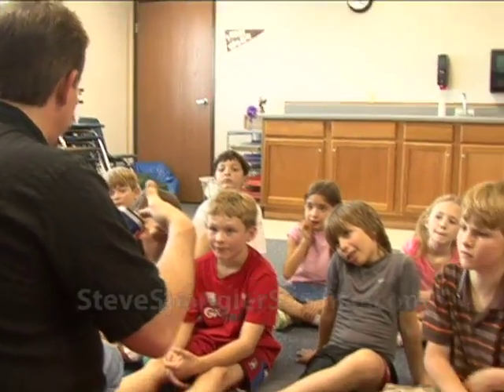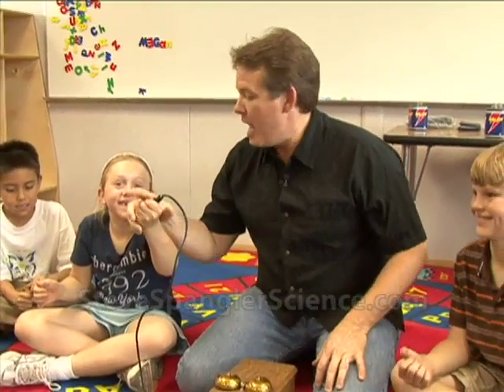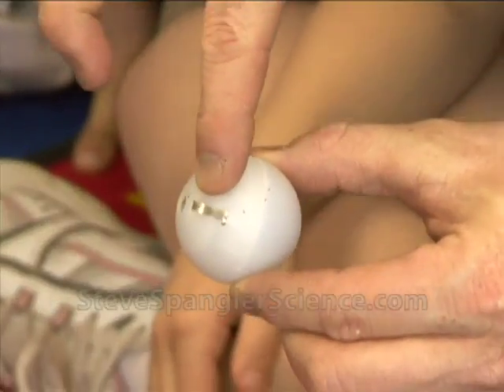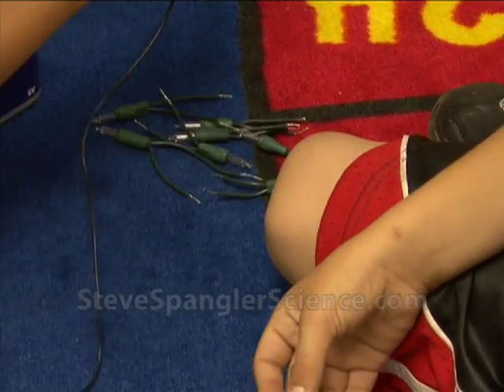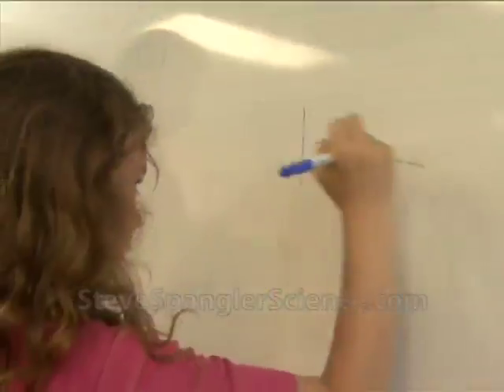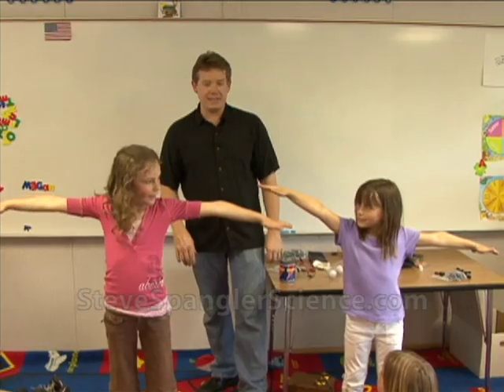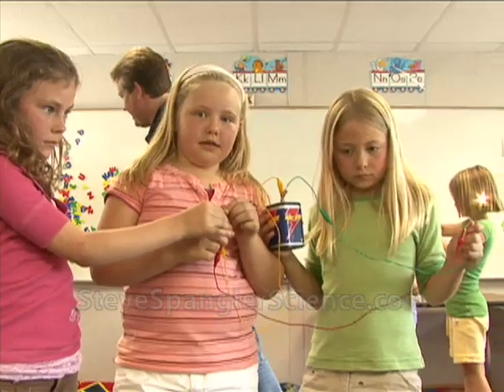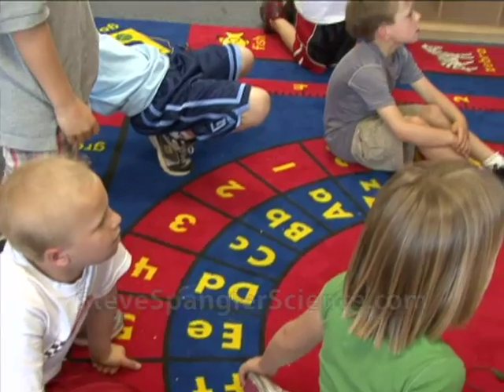Wilder Elementary Learns About Electricity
Steve Spangler teaches students at Wilder Elementary about how electricity works.